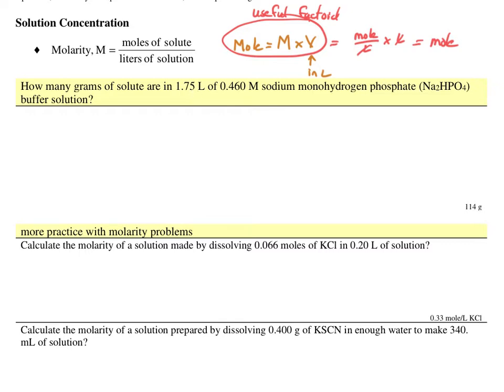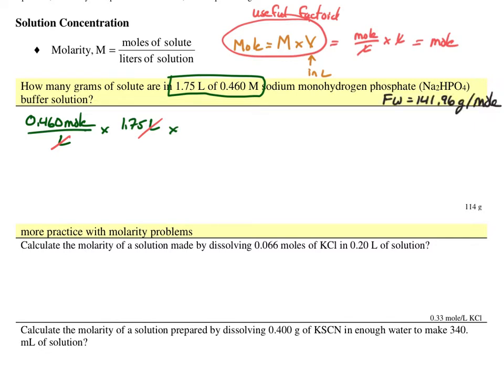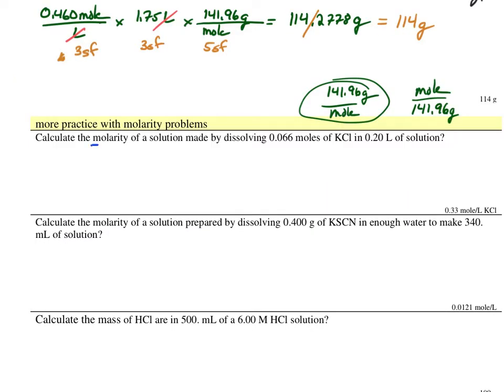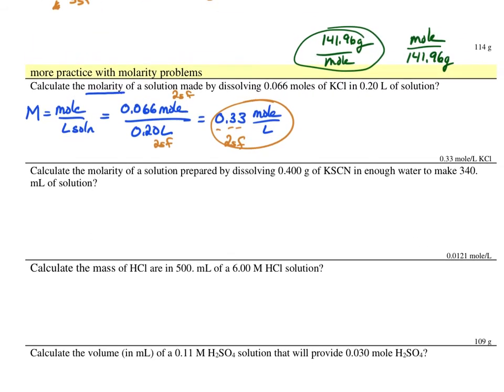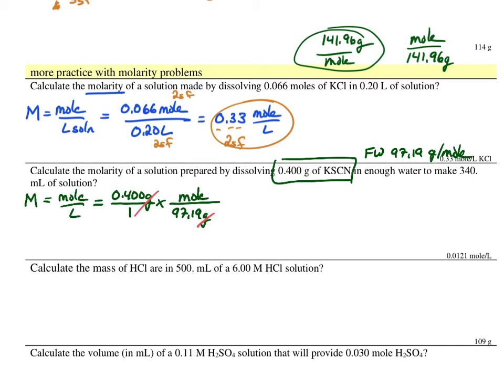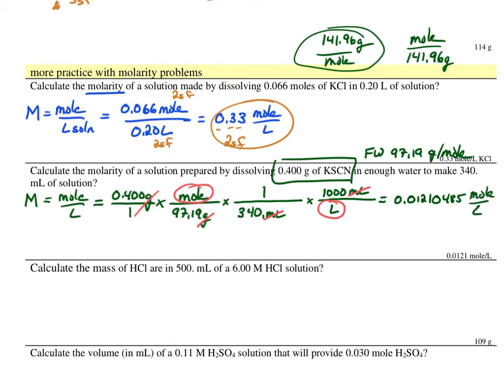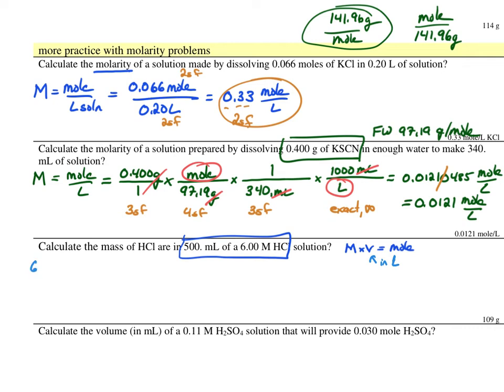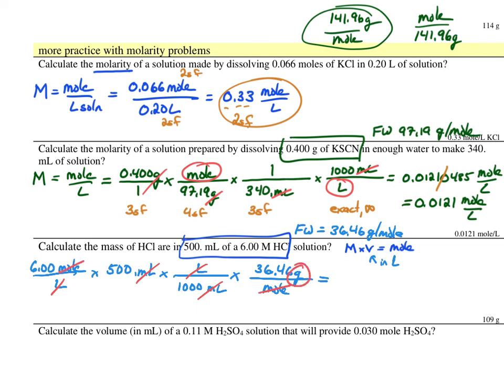PSV_03f_molarity1